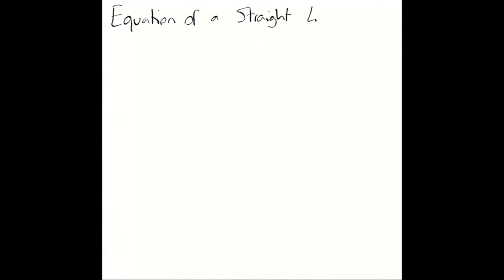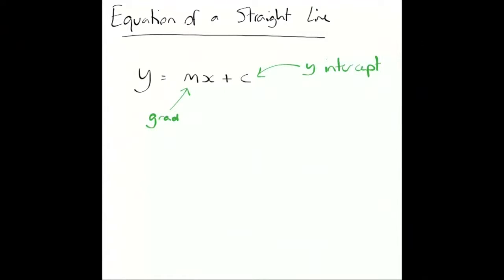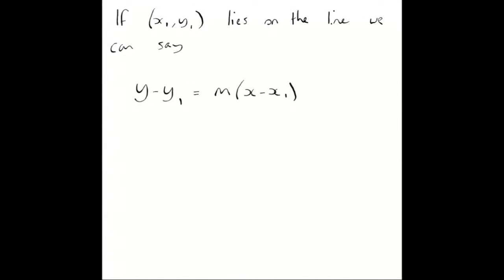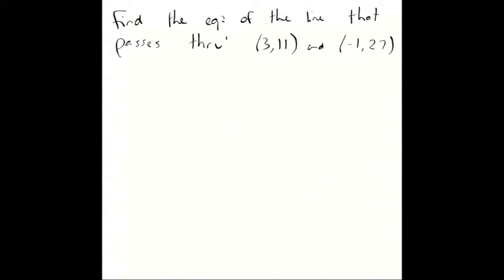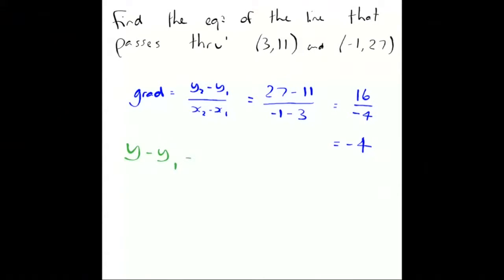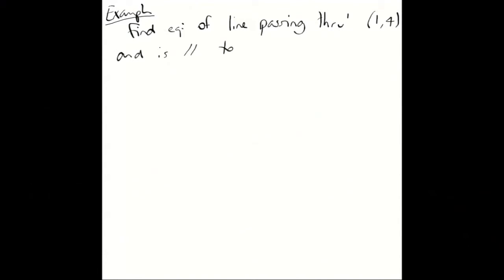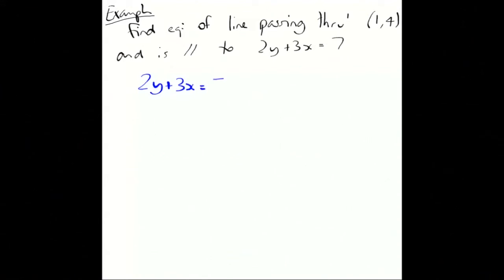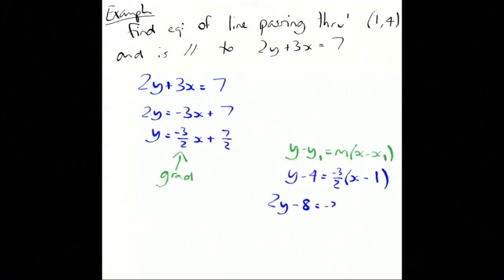MathTube | Straight Lines (3) - Equation of a Line | Tutorial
A look at two definitions of the straight line. A useful formula to know if you have the gradient and any point on the line. Examples included.